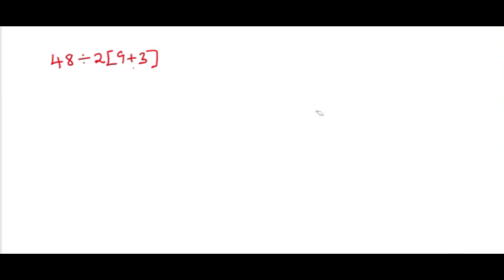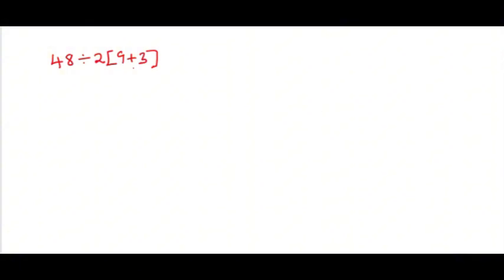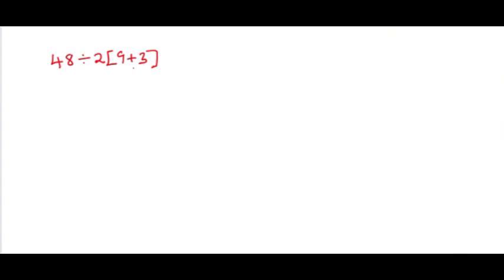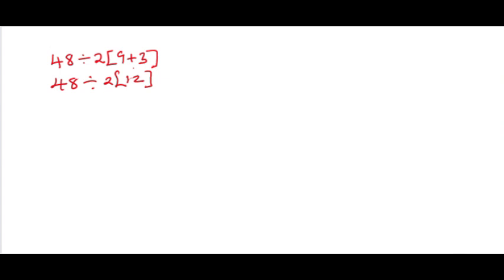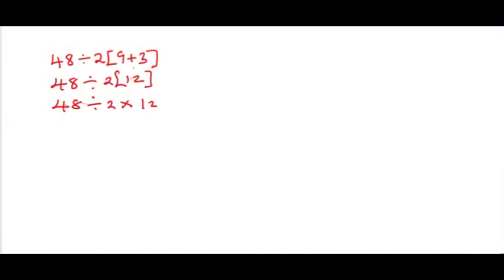How to Use BODMAS properly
Many will get this wrong!!!
Many don't understand this basic mathematics concept of oder of operation. (BODMAS)